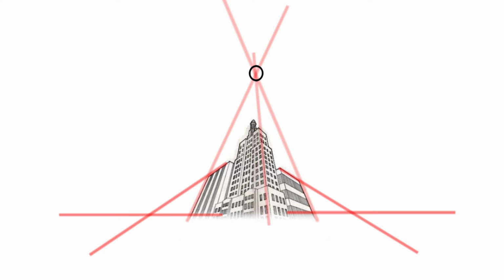How to Draw 3 Point Perspective | Step by Step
How to Draw 3 Point Perspective with yoyo Art😜❤

Exercise: practice buildings and objects in one-point and two-point perspective.
Source of reference and practice: Google, Pinterest